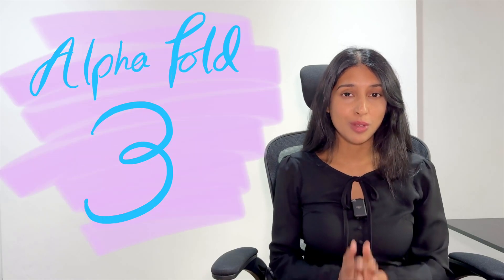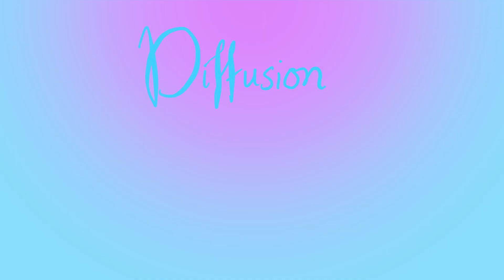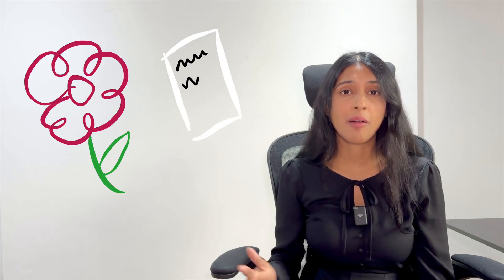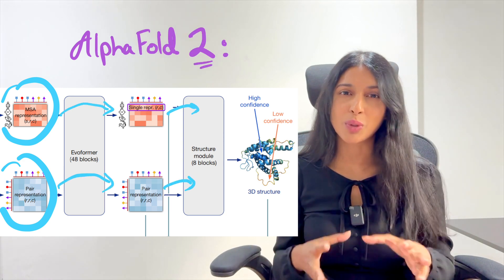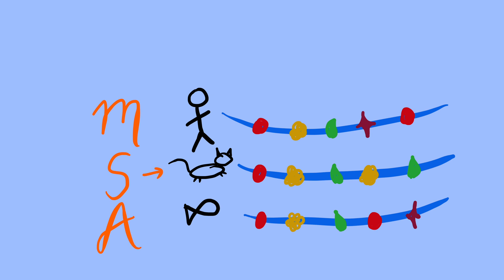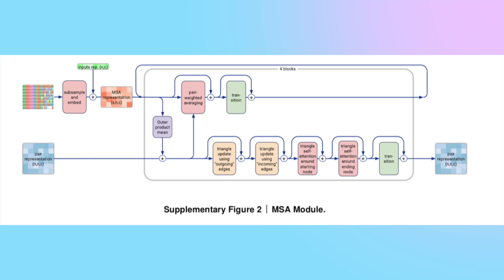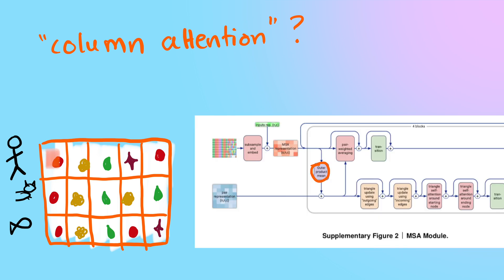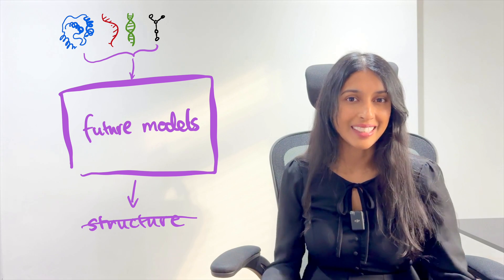The brilliance of AlphaFold 3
The research I referenced that OpenAI did on multimodal models is